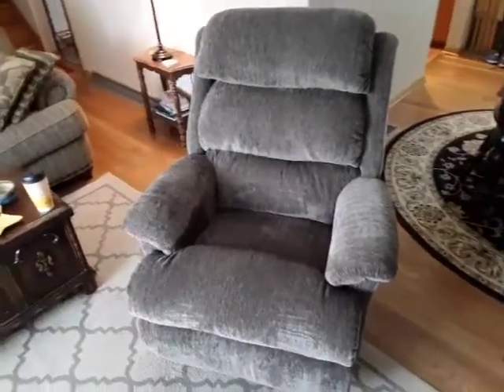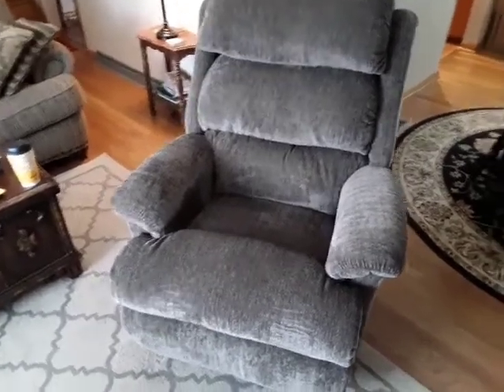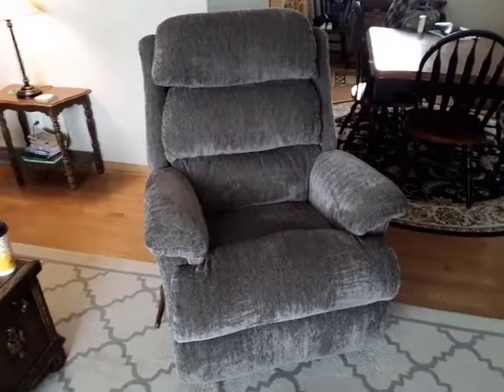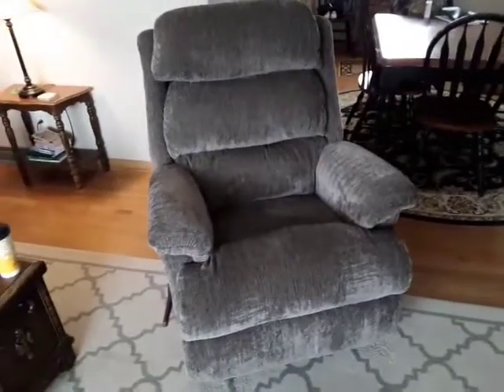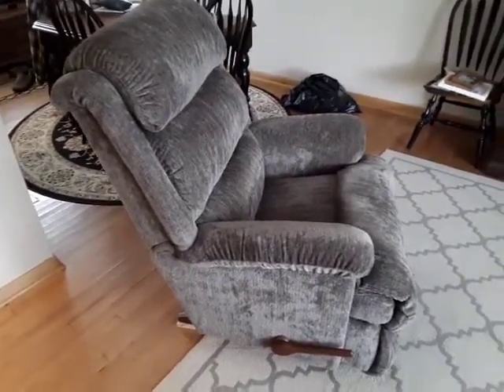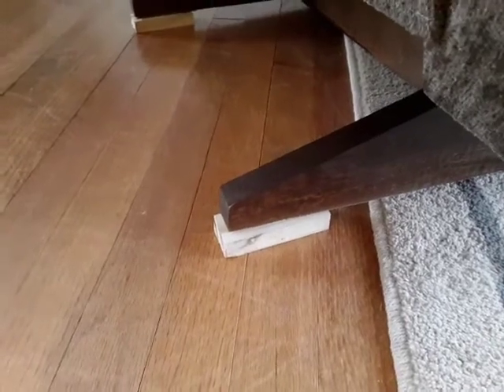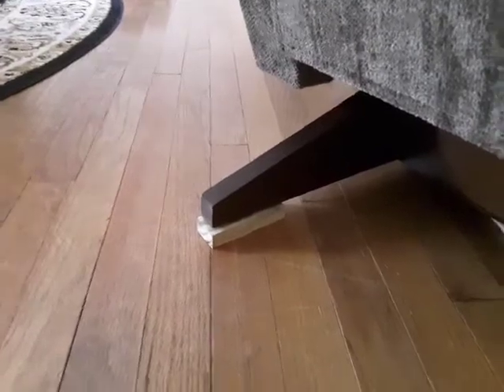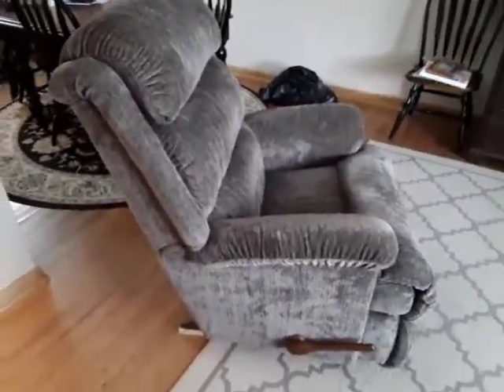La-Z-Boy Astor Rocking Recliner Mod for Big Guys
In my opinion a quick improvement for a La-Z-Boy recliner for folks in the 350 lbs 6'4" tall range.  Just a note though, not sure how this will affect the wood base structure of chair or warranty so do it at your own risk.